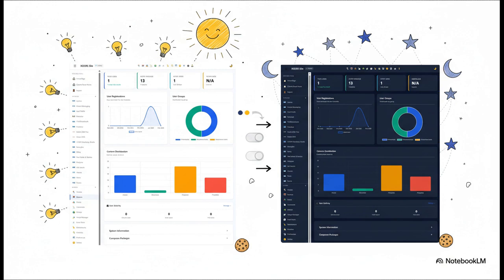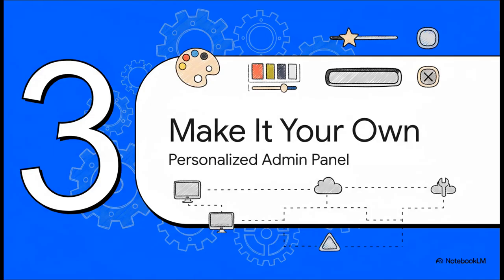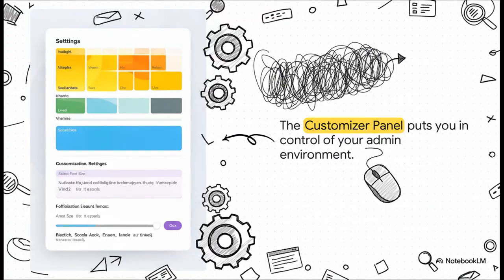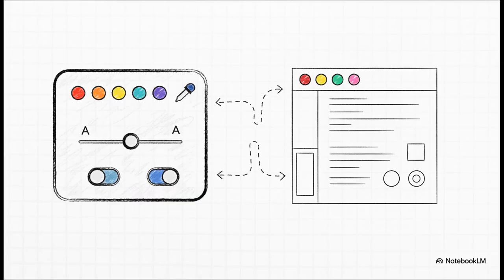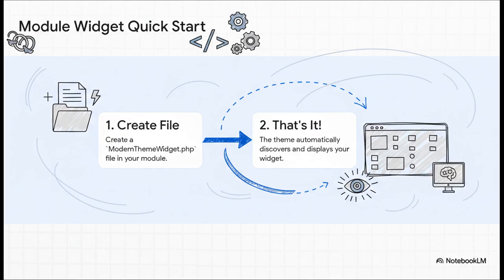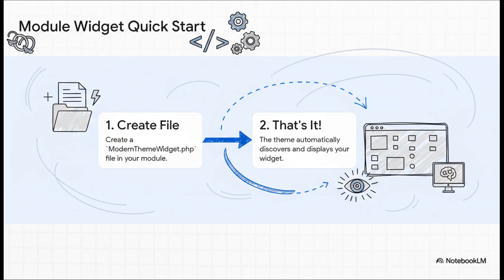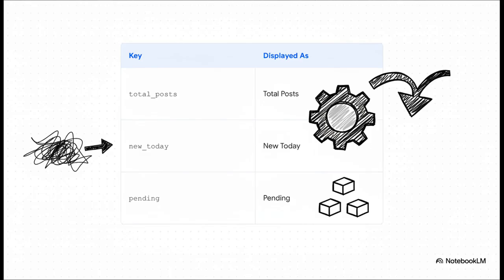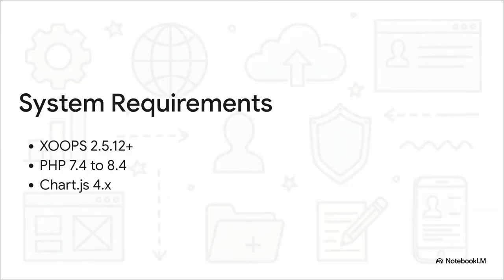The XOOPS Modern Admin Theme